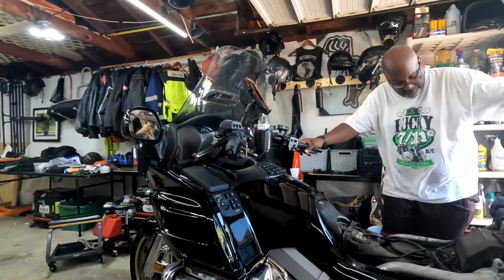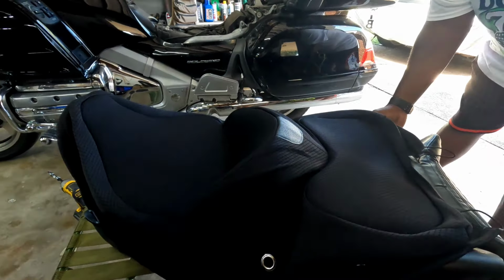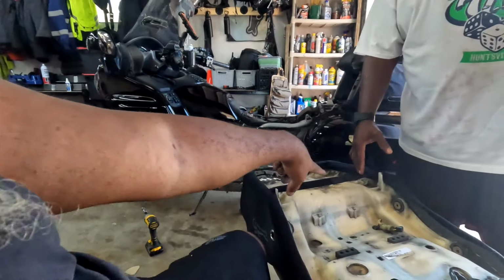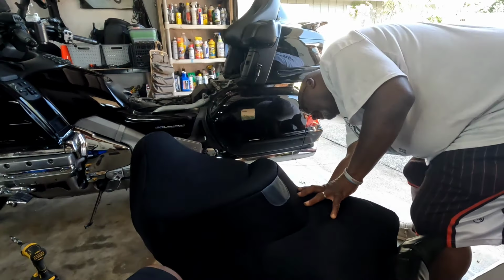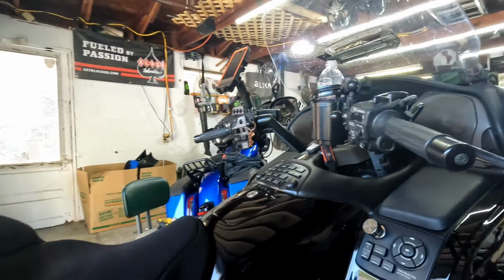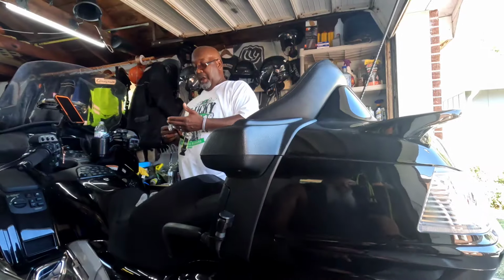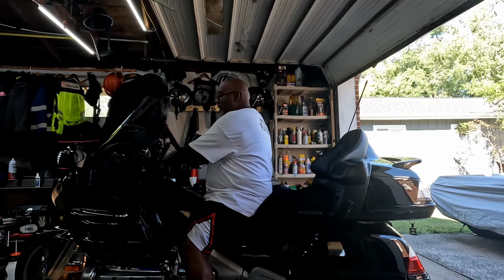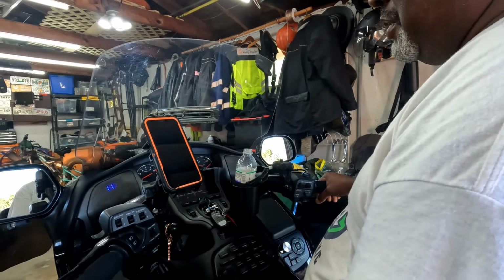Breezy Ryder seat cover on Hooter's 2006 Honda GoldWing GL 1800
@quik video editing app   @gopro 8 Black sena 10c pro  @Harley-Davidson Road Glide Harley-Davidson Honda Goldwing GL 1800 F6B Foothills Parkway Wears Valley Tennessee Foothills Parkway Missing Link Honda Goldwing GL 1800 @Kinemaster editing  app quick editing app 06 Suzuki Boulevard M109R motorcycle travel motorcycle Adventures motoercycle camping fishing Hannigan trikes Can-Am Spyders Deals Gap tail the Dragon Highway 129 Great Smoky Mountains Foothills Parkway @HJC helmets Vega helmets LS2 Rebellion the ride back and forth to work @Food Lion @FaceBook Duane Slappy Jackson Instagram slappyadventuresyoutube

Slappy Adventures Amazon Store
360 Camera
Gopro 8 Black
LS2 Rebellion Helmet
Butler Extreme Mug Holding System
Fishing Rod Reel Combo
Man Ripstop Tactical Men Pants
Randy Sun Waterproof socks
CNC Machined Ext Session Walking Stick
clips for pamts
multi tool walking stick
camping Cot
sleeping bag
Beef Jerky
Sena 10c Commuication Headset
8 piece Motorcycle LED Lights Kit Strip/Multi-Color Accent/Glow LED Strip Lights/MotorcycleLED :Flexible Lights Kit Strip with Remote Controller for Harley Honda Kawasaki Suzuki Ducati Polaris KTM BMW